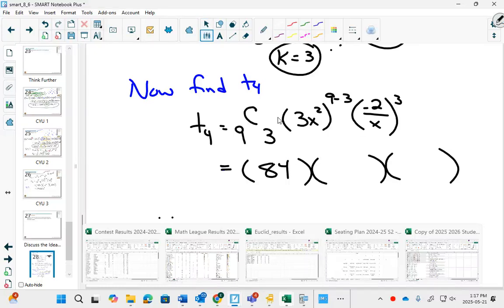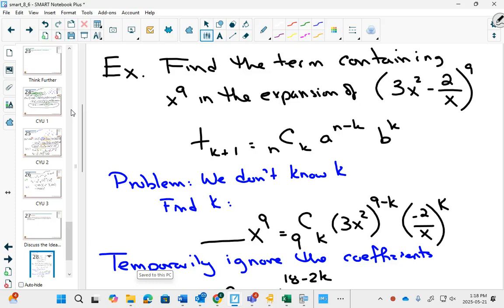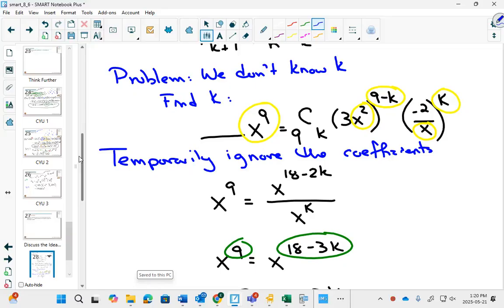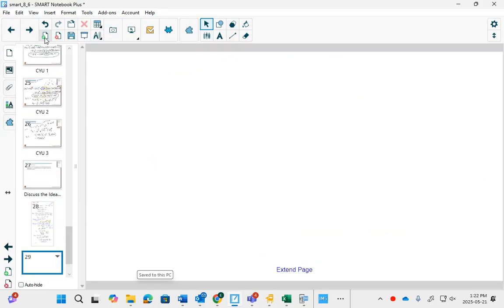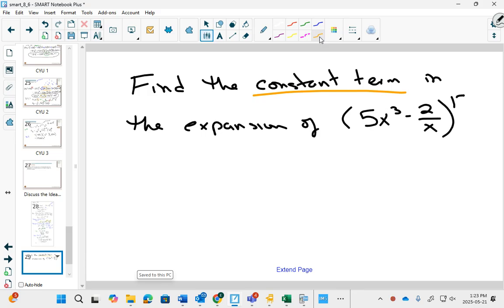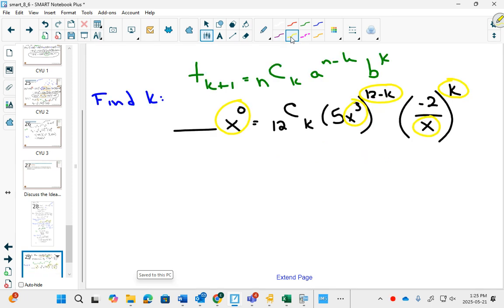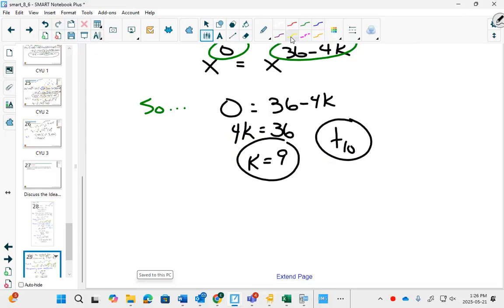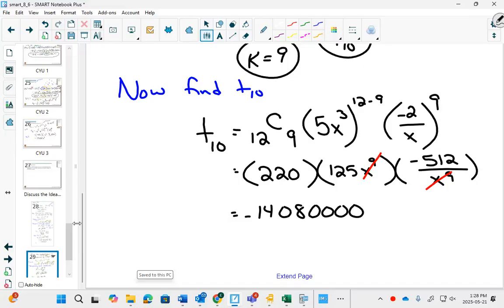40SP 8 6 Example 4 continued